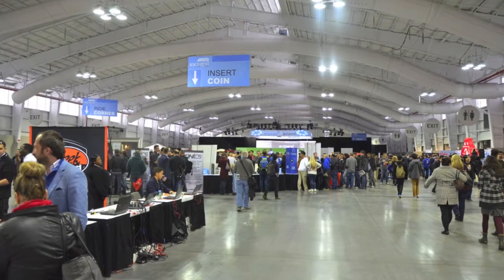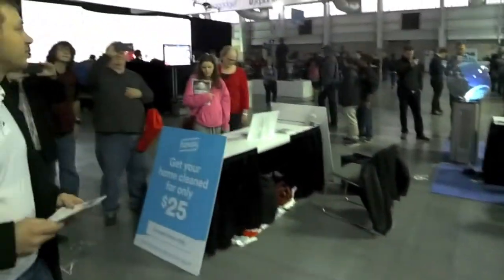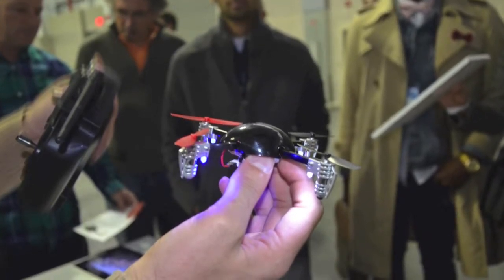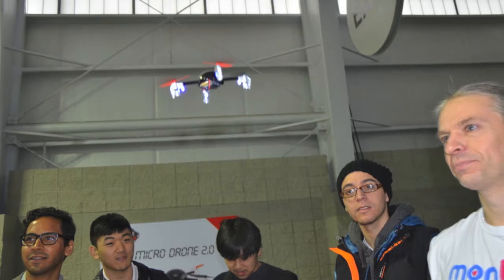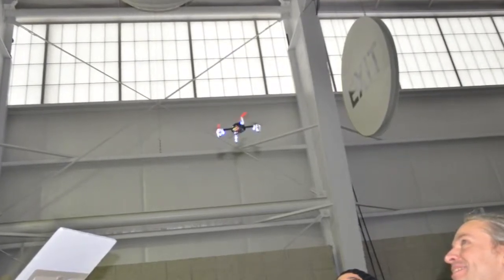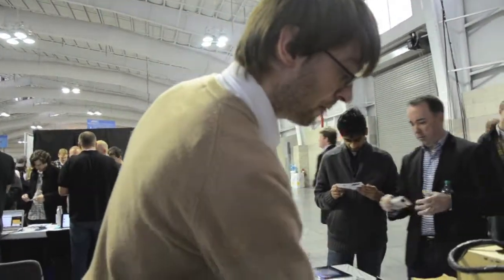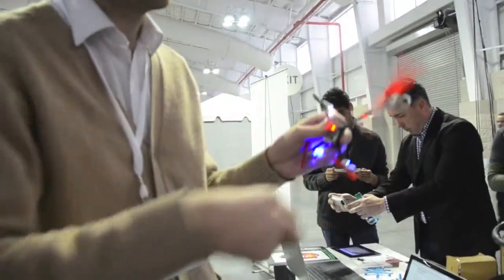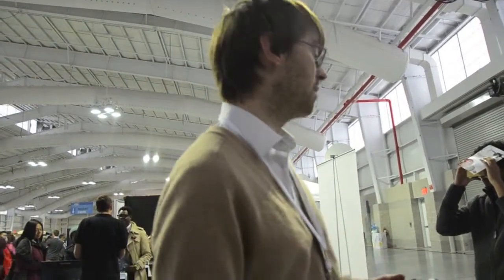Extreme Fliers Remote Control Flying Quadricopter Micro Drone 2.0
Looking for a fast drone? We spoke with the Extreme Fliers team and got a first hand look into one of the coolest drones on the market today. Straight out of a sci-fi movie! The Micro Drone 2.0 is the next generation of Semi-Autonomous Flying Gadgets, with a 4 Channel Quad-Rotor, it can fly in all directions, perform agile manoeuvres with ease as well as perform pre-programmed mid-air stunts. Drones tend to be of pricey nature but thanks to Extreme Fliers we can now offer an affordable quadricopter which is just as much fun! Micro Drone 2.0 features a self-stabilising CPU and an internal electronic gyroscope. It can fly indoors and outdoors, upwind or downwind without losing control. Undoubtedly the ultimate micro flying toy, the Micro Drone represents the latest development of Extreme Fliers world renowned high tech quadricopter, that is easily controlled by a 2.4GHZ radio control with a massive 120 meters range. With its innovative pressure sensor for increased stability at any altitude the Micro Drone offers just about every possible option on the enthusiast's wish list, and can even perform 360 degree flips on command! Suitable for beginners and experts, it is highly resistant to impact. For outdoor flight, the lightweight streamlined hull reduces wind resistance and preserves the quadricopter's excellent handling and stability, even in a light breeze. AND NOW AVAILABLE WITH A CAMERA: